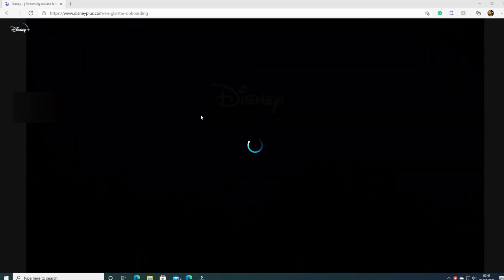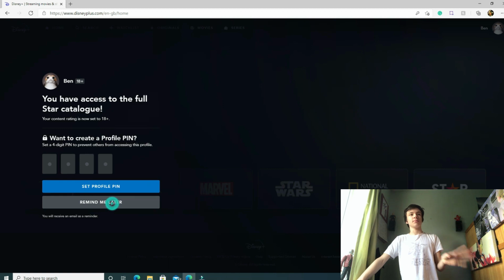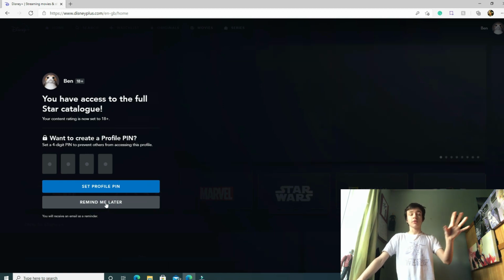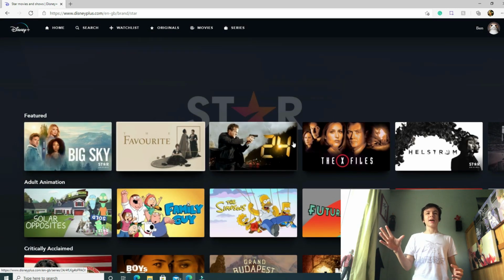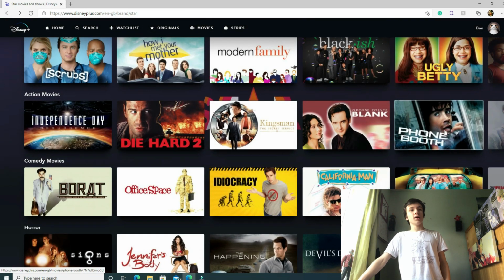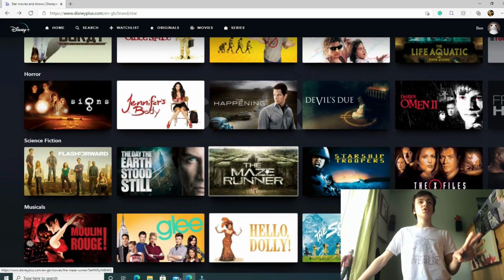What is on Star ( Disney Plus) and how to set it up! (its free!)